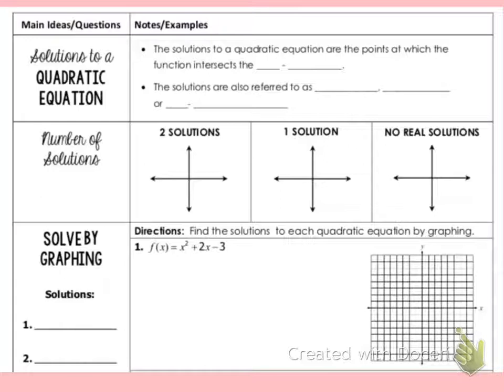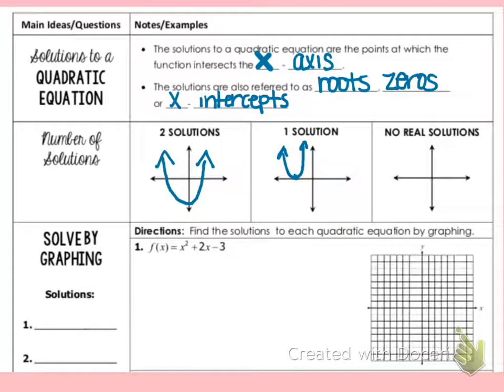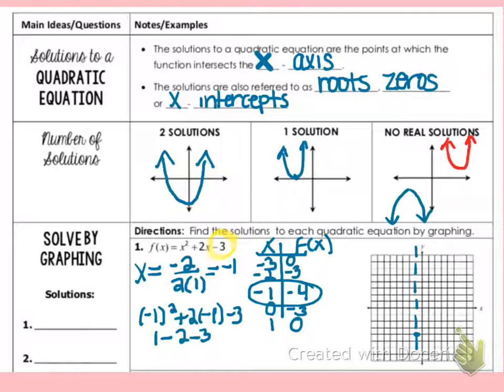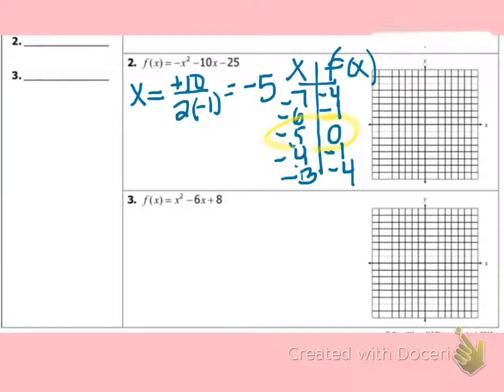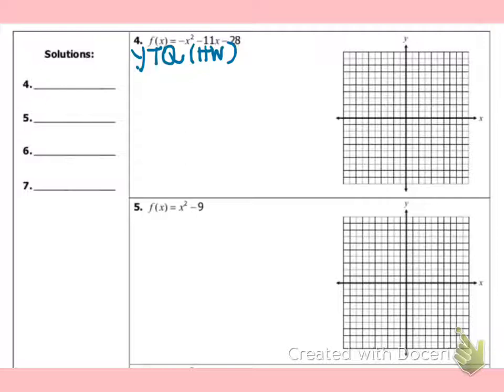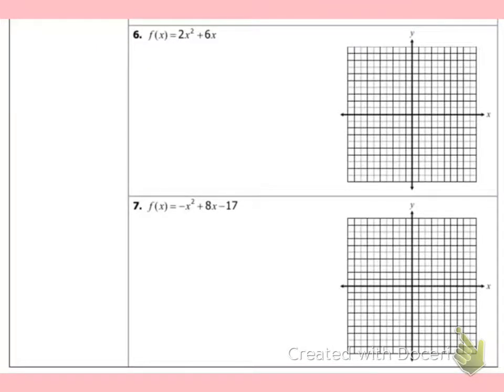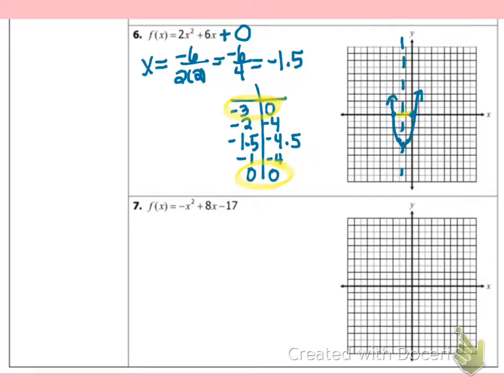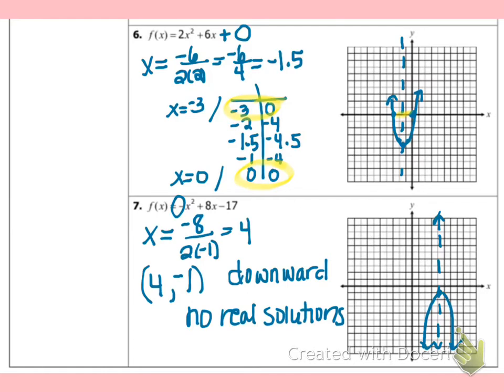Algebra 2A "Solving Quadratics by Graphing"